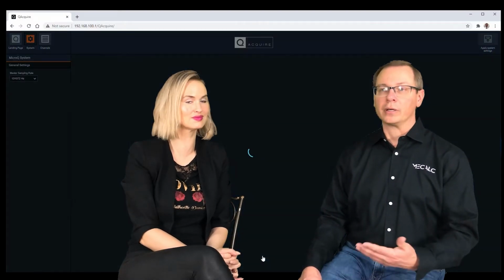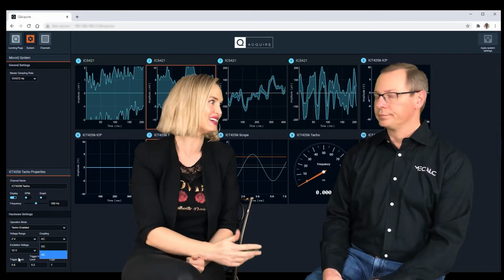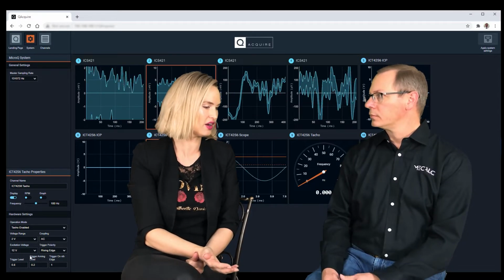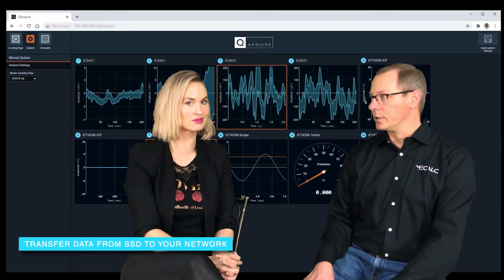QuantusSoftware - Cara and John Interview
QuantusSoftware puts the user’s application first.

Our software is exclusively designed to make QuantusSeries instrumentation open for any measurement requirement.

Develop your own software via our OS-independent embedded RESTful API, collect and manage your data with QAcquire or use turnkey solutions from any one of our OEM Partners – the choice is yours.

We believe your application should dictate the solution. Our software’s only function is to make this possible.

Let Dr. John Huff and Cara Klintworth-Watt tell you more.